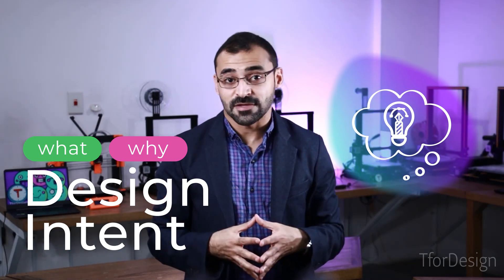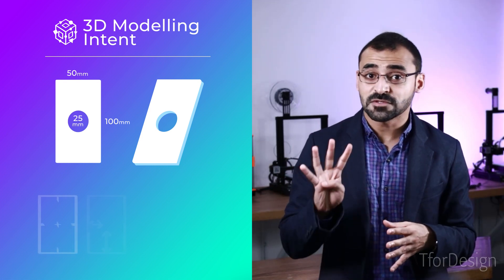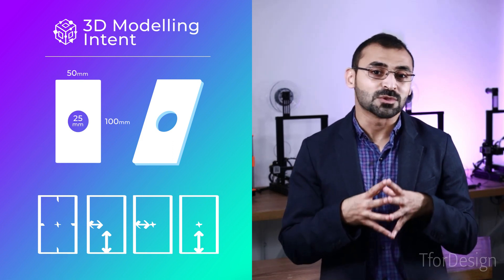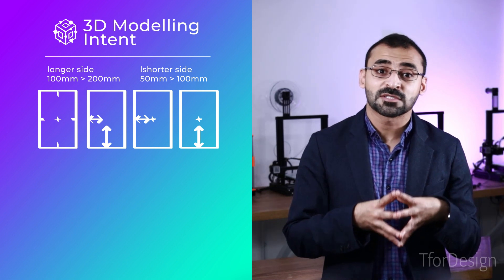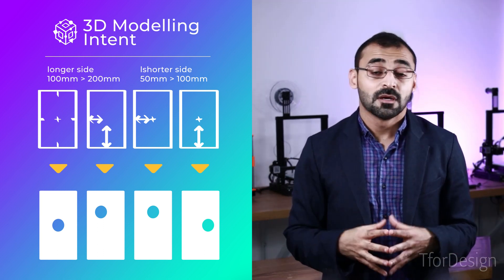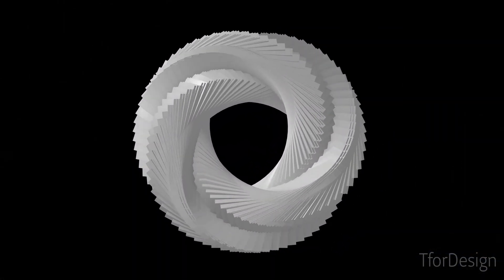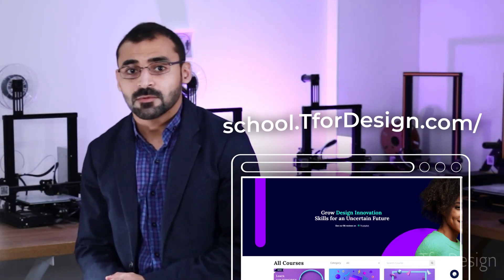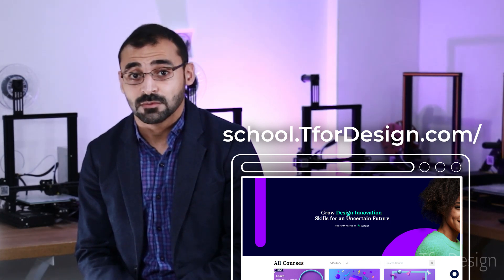Design Intent Explained: Boost Your 3D Modeling Efficiency 🚀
Explore the significance of Design Intent in 3D modeling with this insightful video! Learn about Design Intent, its impact on efficient 3D modeling, and how it improves collaboration and design consistency.

In this video, you'll discover:
- The concept of Design Intent and its effects on 3D models
- A simple example demonstrating different design intents
- Tools in 3D modeling software like SOLIDWORKS to maintain Design Intent

Watch the video to enhance your 3D modeling skills and share your experiences with Design Intent in the comments.

Content:
- 0:00 Intro
- 0:20 What is design Intent
- 0:47 Example of Design Intent Impact
- 03:56 Importance of Design Intent
- 4:30 Tools to help
- 5:23 Summary
- 6:10 Join our School